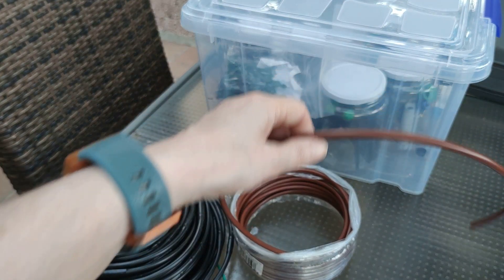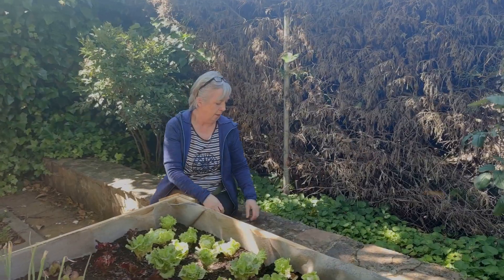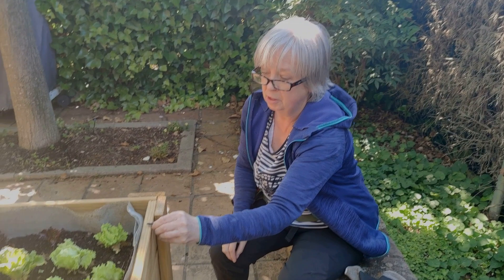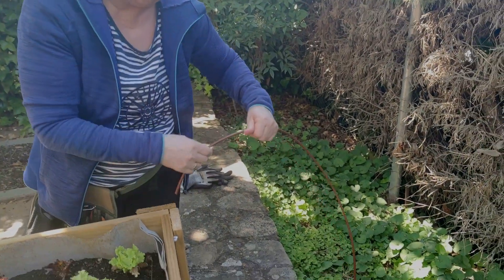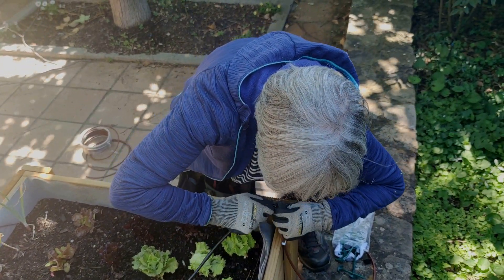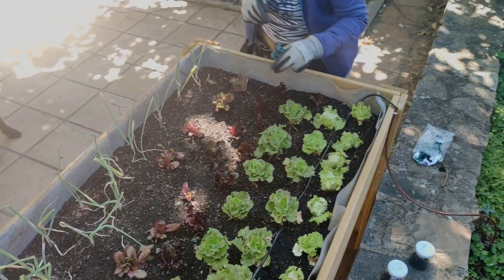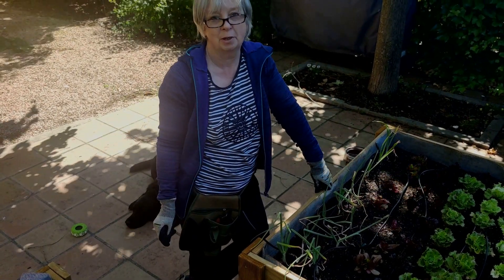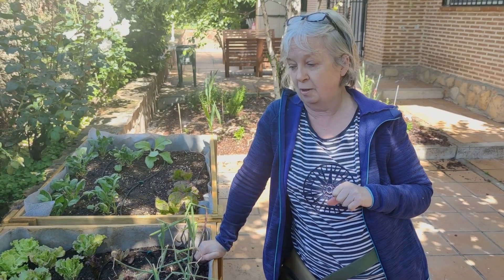HOW TO INSTALL A 1/4 INCH SOAKER DRIPLINE IN RAISED BED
How to install a 1/4 inch soaker dripline in raised bed. A few weeks ago I assembled these raised beds on legs for my lettuce, onions, spinach and swiss chard and now I am installing an irrigation system using a 1/4 inch soaker dripline with pre-installed holes every 6 inches. We get very hot summers and I need to have a good irrigation system to ensure the survival of my raised beds and containers. Up until now I had used the normal solid 1/4 inch tube inserting T-couplers and emitters as needed which is a slow process especially in areas with a high density of plants or vegetables, so this new smaller soaker tube designed for raised beds and containers seems the perfect solution. Up until now I have only been able to get the half inch soaker tube with holes every 18 inches which is great for flower beds or mixed borders but not practical for raised beds and containers (holes too far apart and too big and bulky for containers). After installation I ran the system and it is looking good.

My name is Una and this is episode 6 of Granny's Garden.

If you have any questions or comments please leave them below as I would love to hear from you.